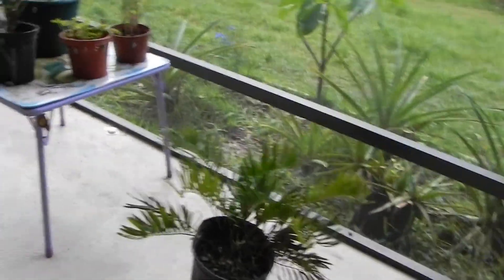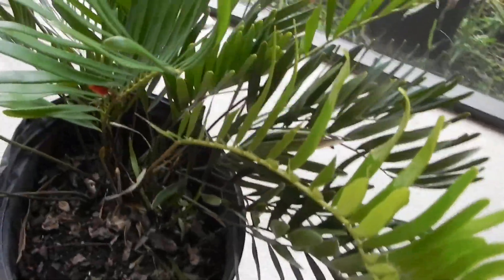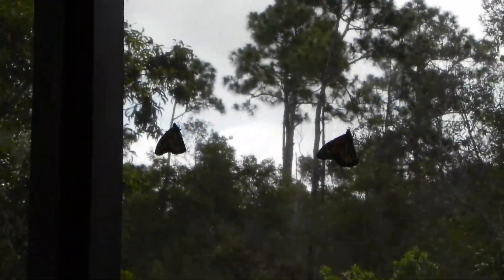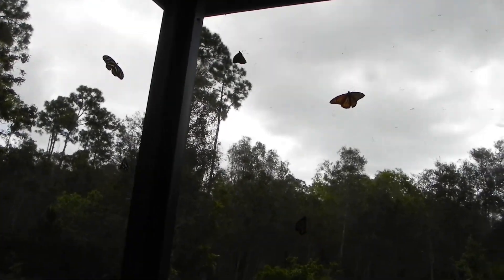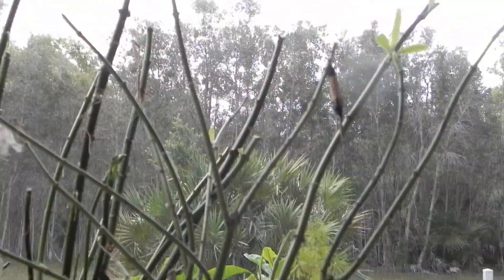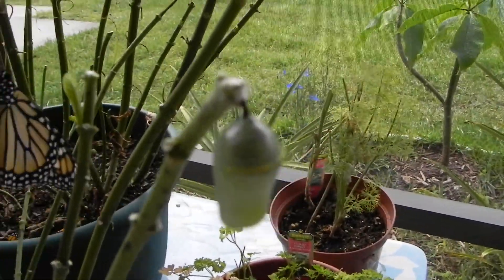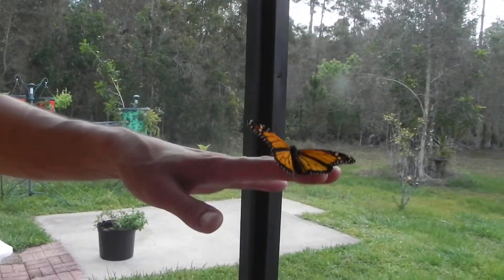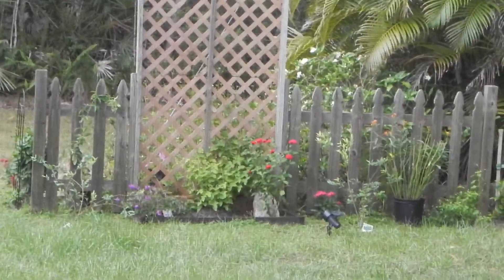Butterfly gardening inside the lanai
The crazy hubs got the brilliant idea to keep our butterfly milkweeds, coonties, and a passionvine inside to protect our caterpillars from predators. A few weeks and a hundred dollars later and we have this